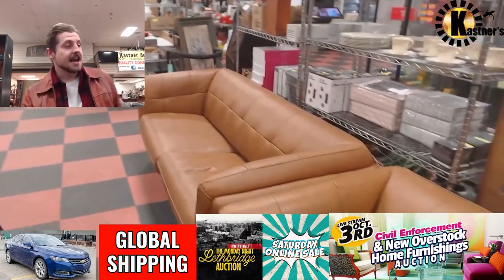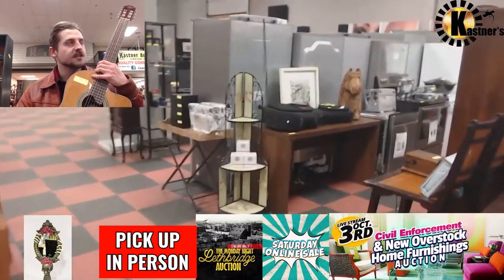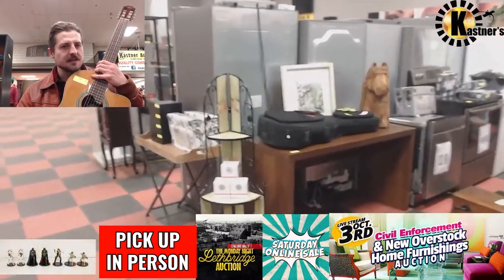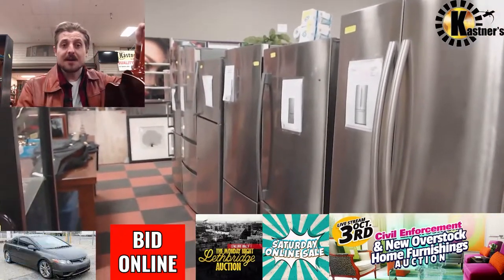Civil Enforcement & New Overstock Home Furnishings Auction